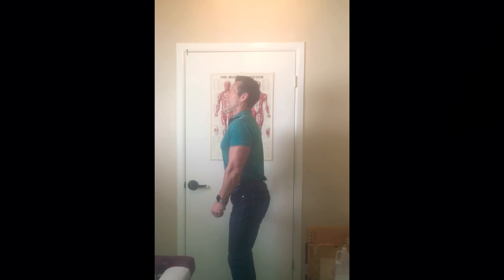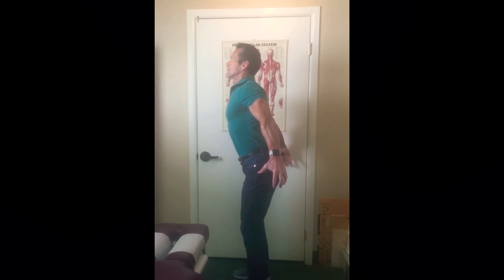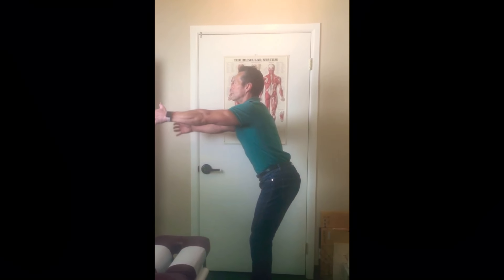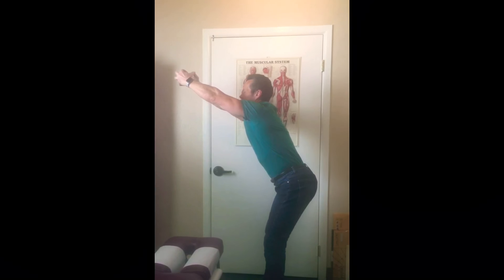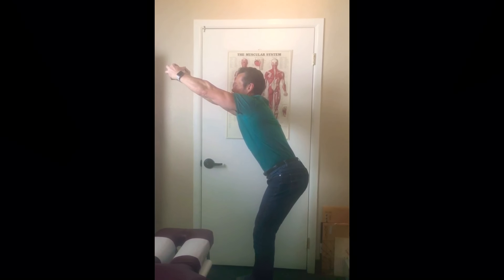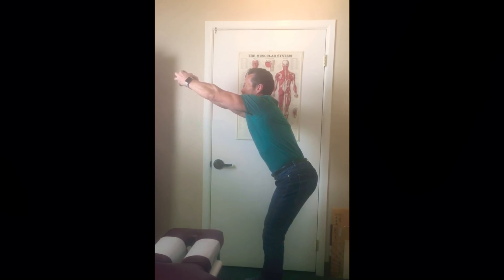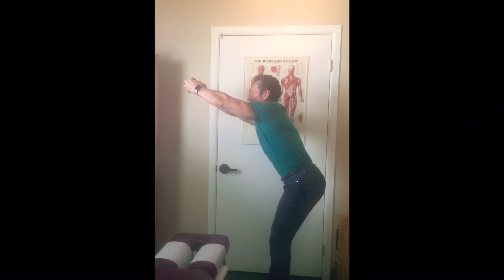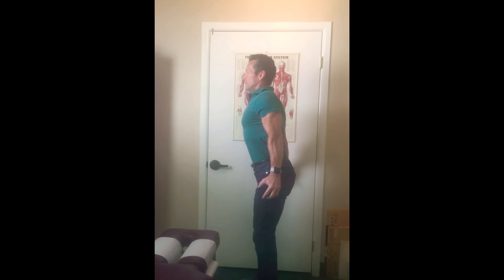Low back strengthening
Use this technique called foundation training to strengthen and stabilize your posterior chain which includes your hamstrings glutes and low back